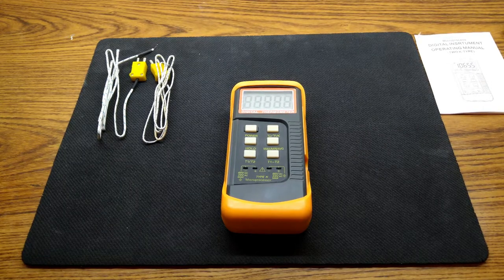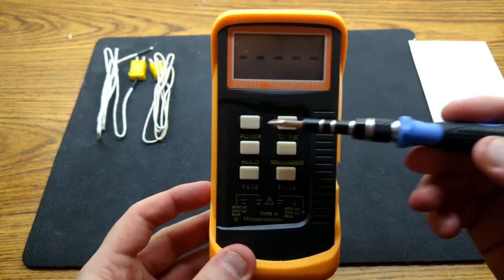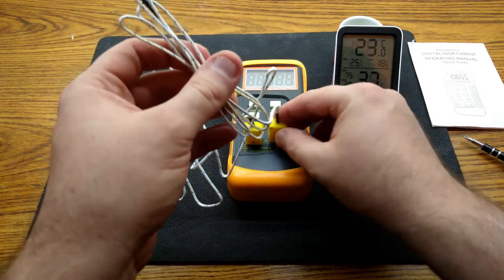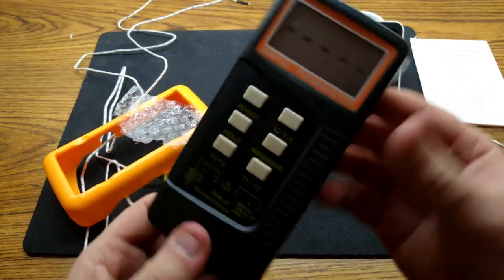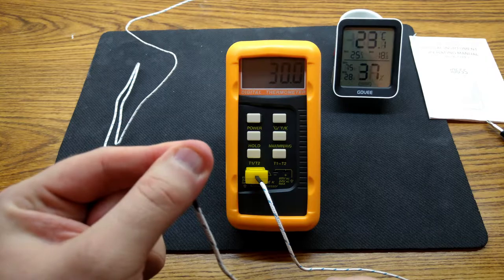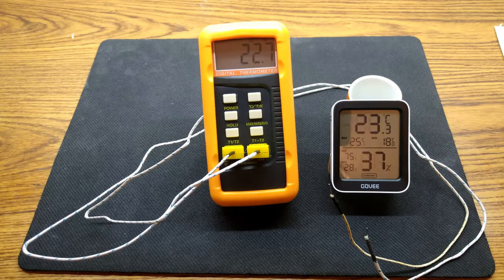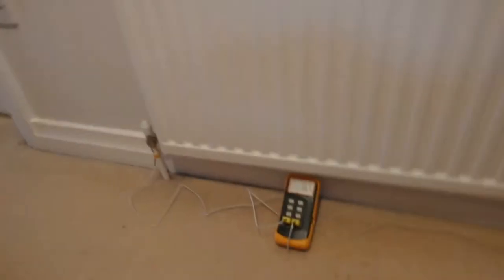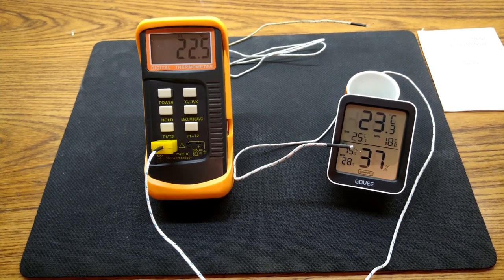Review: 6802 Digital Thermometer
A review for the 6802 Digital Thermometer that can be acquired for less than $18 shipped on ebay etc...

Eidt: Although it can measure between -50 and 1300 °C, the probes that came with mine can only be used upto 250 °C